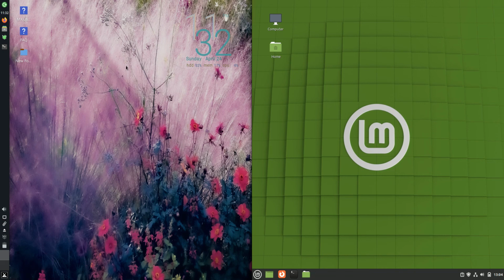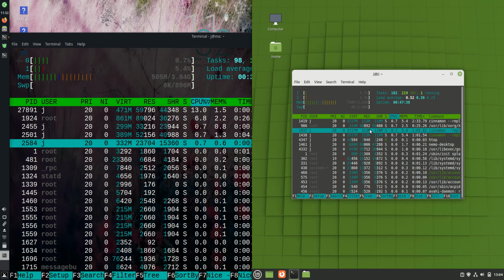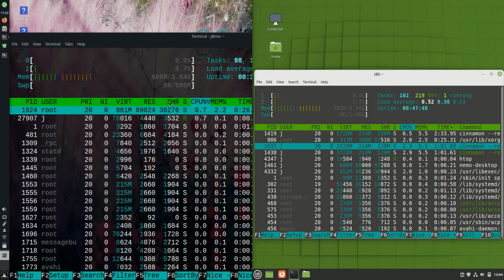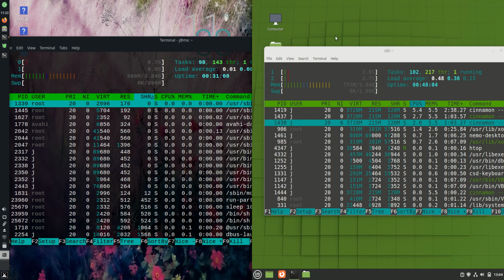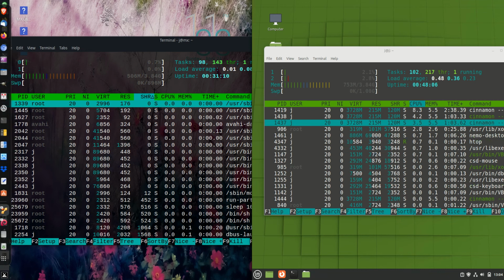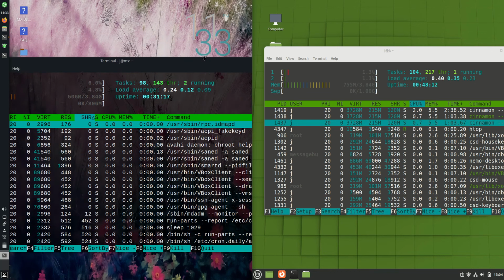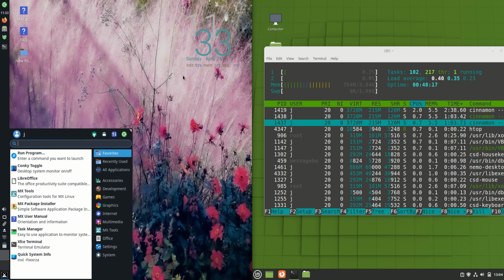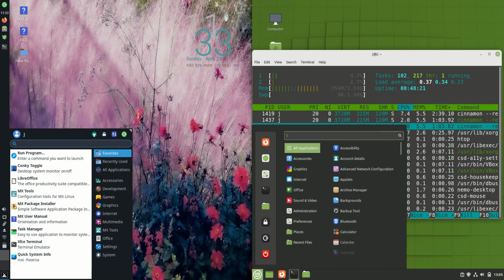MX Linux 21 (XFCE) vs Linux Mint 20.3: RAM Usage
Two mid-weights fight it out!